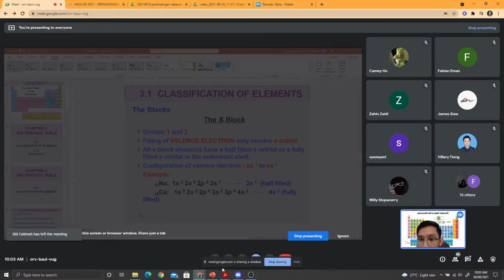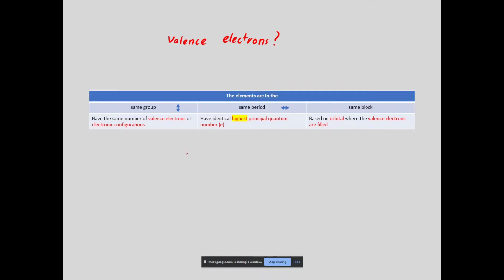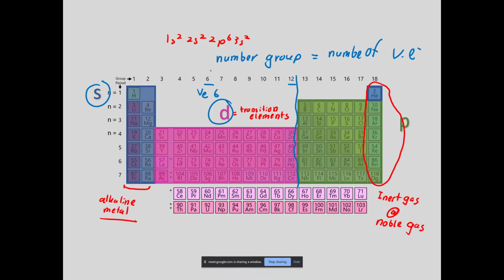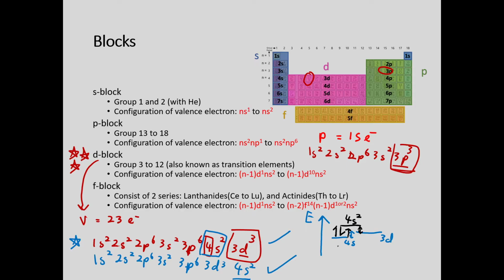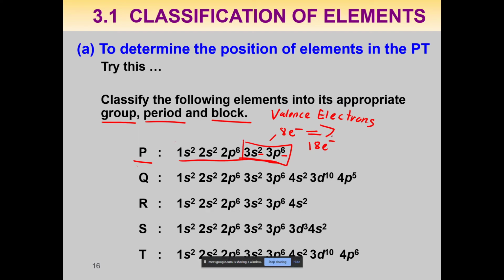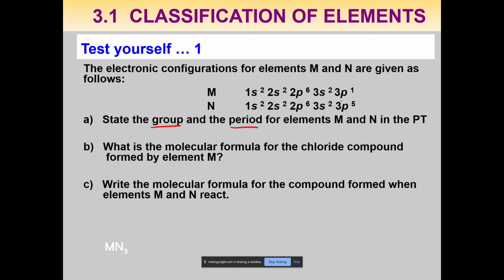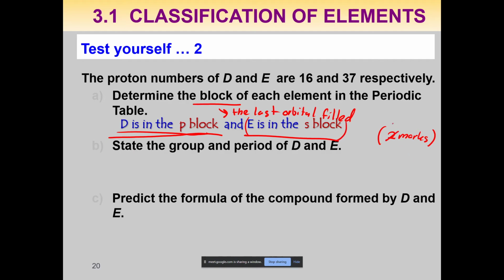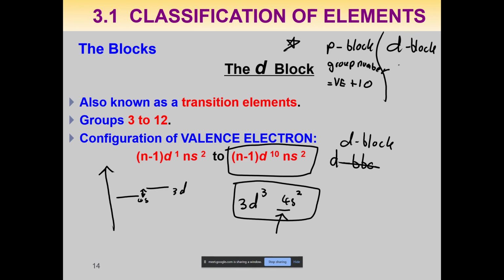Chapter 3 Periodic table 3.1 Classification of elements 30 August 2021